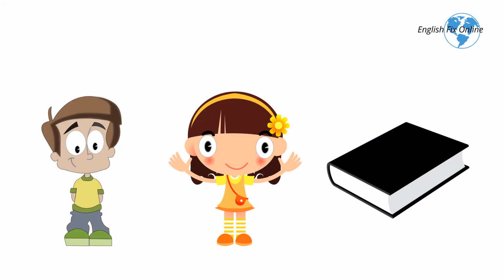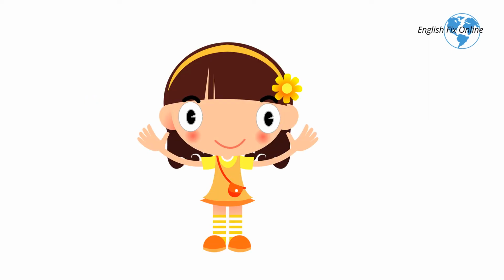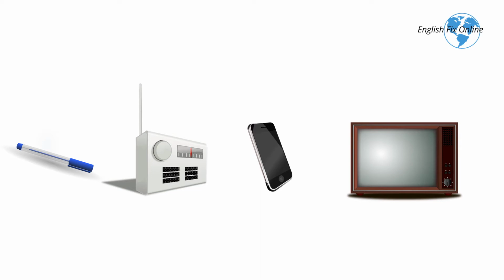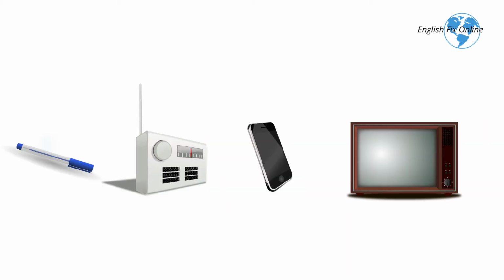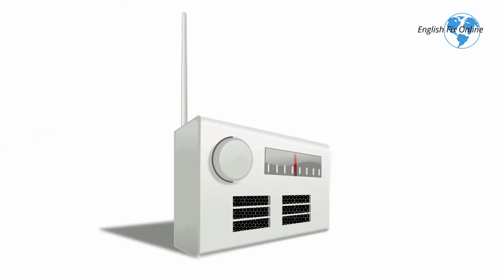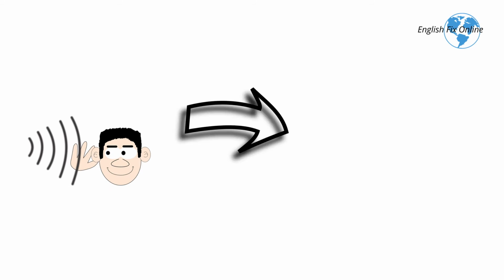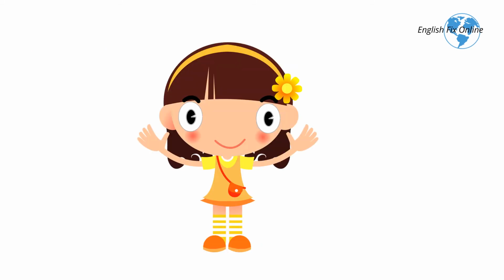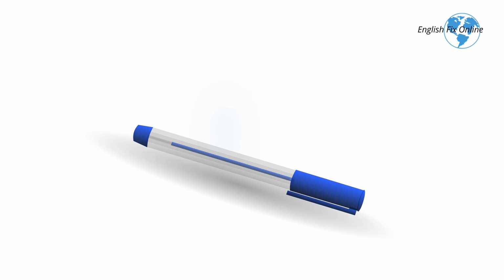English for beginners: Lesson 1- ten objects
Normal speaking speed, few words, many repetitions.

This is a course designed to learn English from nothing.  Each video builds on the ones before, reusing the language introduced and adding to it in a logical way.  For the most part, sentences are spoken in a natural way - i.e. fast and connected - but repeatedly so that from the start, the learner can get used to understanding and speaking English as it is really spoken.